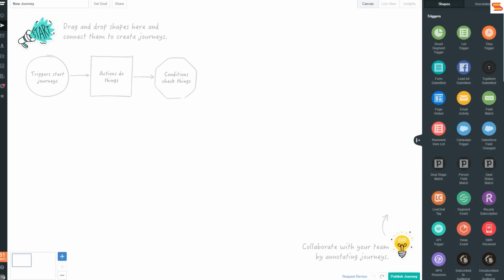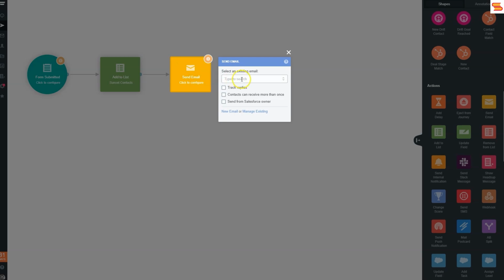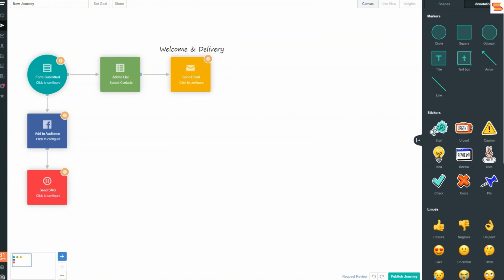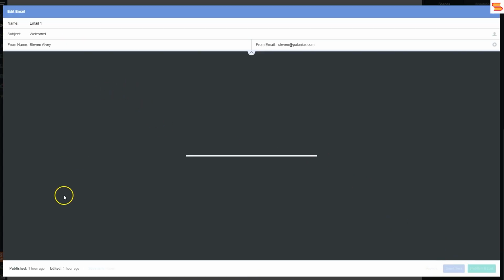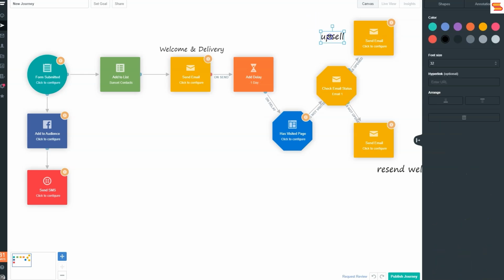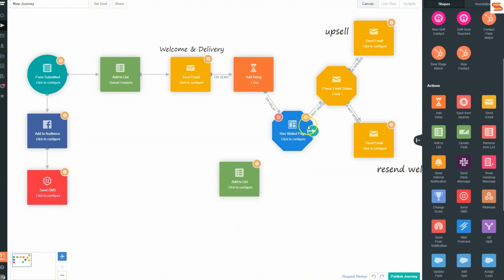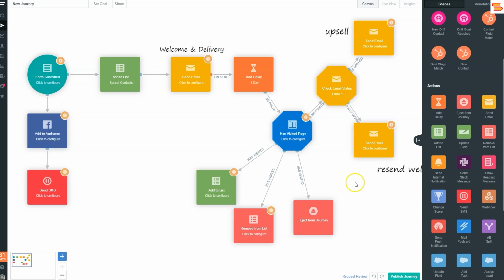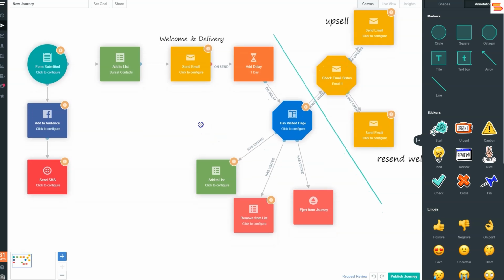🚀 Build Your First Automation Workflow – A Beginner’s Guide! | Lesson 4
💡 Ready to create your first automation workflow & save hours every week? This video is a step-by-step guide to help you build a custom workflow for your business!

🔧 What You’ll Learn in This Video:

✅ The exact process to set up an automation workflow (even if you’re a beginner)
✅ How to choose the right automation software
✅ A live demo of creating a workflow from scratch
✅ How to integrate emails, CRMs, and lead generation tools
✅ The most common automation mistakes & how to avoid them

⚡ By the end of this video, you’ll have your FIRST workflow up & running!